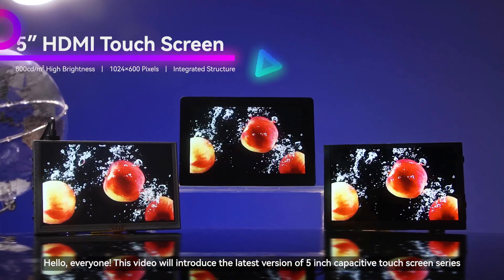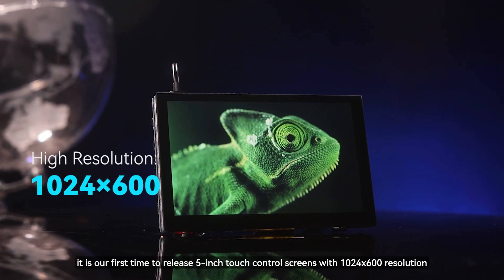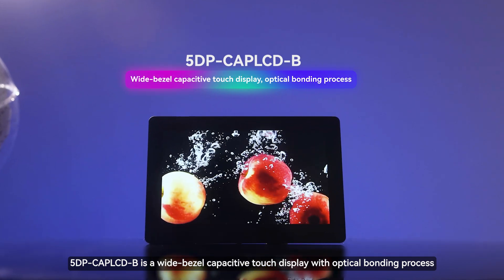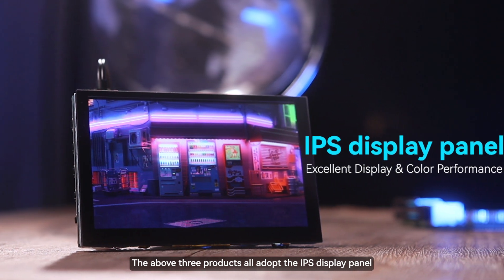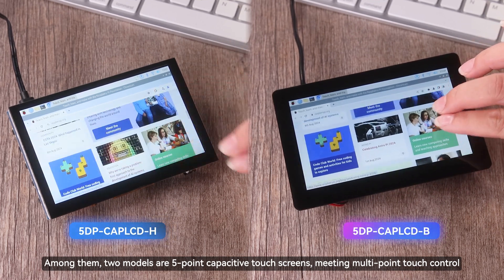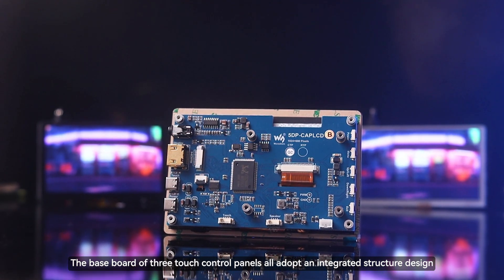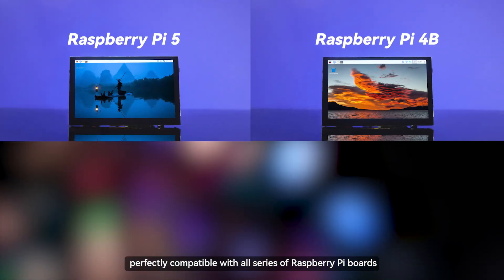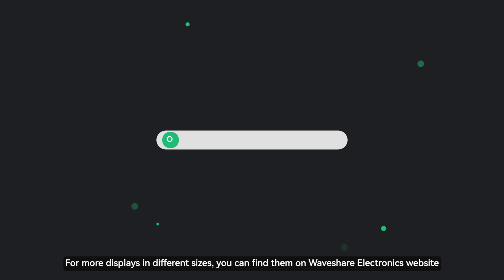5" touch display, IPS panel, 1024x600 pixels, for Raspberry pi, Jetson series, PC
5DP-CAPLCD is a universal capacitive touch screen with high resolution and is compatible with most standard HDMI devices. It boasts a toughened glass capacitive touch panel that results in a smooth multi-touch effect while being thin and lightweight. The baseboard has integrated interfaces, which enables users to integrate it into an all-in-one project more conveniently.